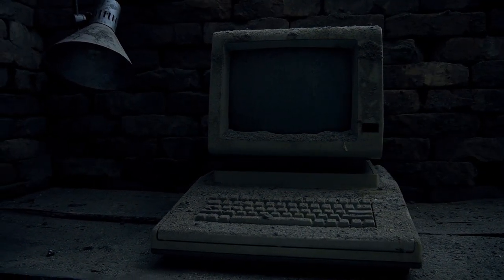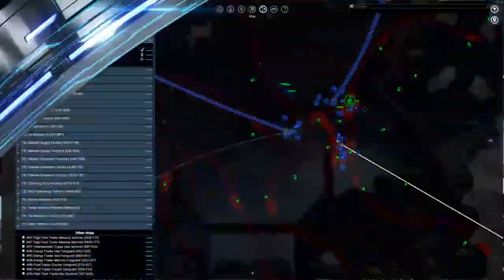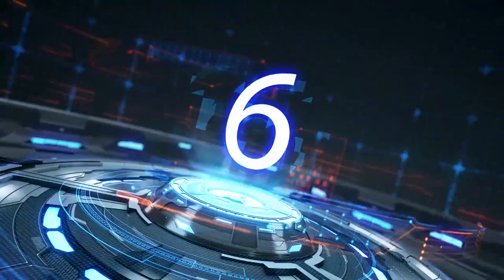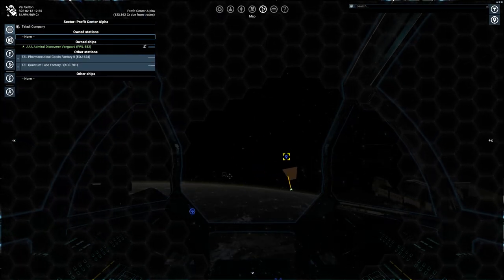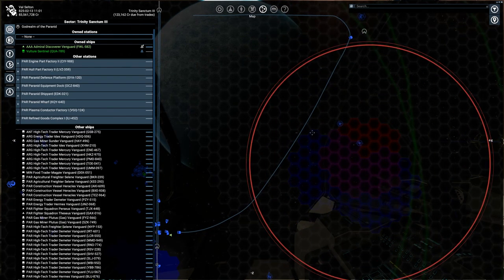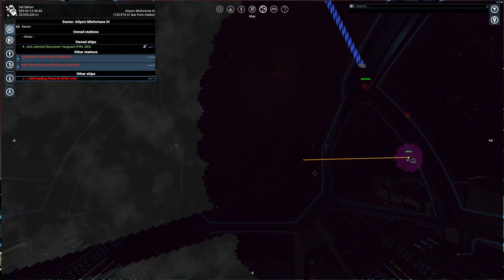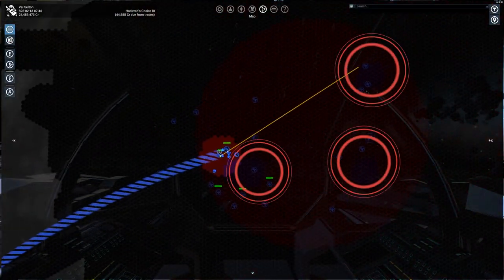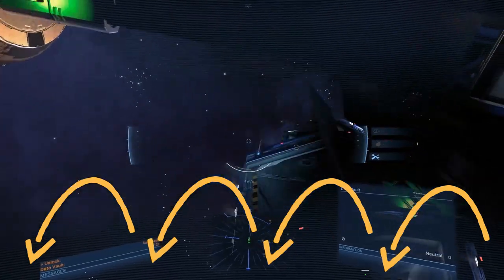X4 Foundations Guide: All 28 Data Vault Location & Historican Achievement (Beginner x4 Guide)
This x4 foundations guide is how to found all 28 data vault location needed for the second main quest Historical Logs in the x4 game.
This video will show you all map location and visual how to find all in game data vault in x4 foundations map.

If you have some troubles to open this 28 data valut check the following tips and tricks guide:

Also, if you want to explore full map in the game you can use another x4 guide about it:

If you need you can skip to the desired sector using the minutes counter before its name.
Sectors
00:34 - Black Hole Sun IV
01:15 - Grand Exchange I
01:34 - Nopileos Fortune VI
02:05 - Memory of Profit X
02:18 - Eightin Billion
02:33 - Silent Witness XII - Danger mines everywhere
03:01 - Silent Witness XI
03:19 - Silent Witness I
03:28 - Profit Centre Alpha
03:35 - Matrix #9 - Danger enemy sector
03:49 - Ianamus Zura VII
04:00 - Scale Plate Green VII - Danger enemy sector
04:14 - Hewa’s Twin I
04:30 - Trinity Sanctum VII
04:46 - Trinity Sanctum III
05:01 - Pious Mists XI
05:16 - Pious Mists IV
05:28 - Lasting Vengeance
05:48 - Cardinals Redress
06:00 - Atiyas Misfortune III - Danger enemy sector
06:13 - Holy Vision - Danger in front of the enemy jump gate
06:29 - Antigone Memorial
06:41 - Second Contact XI
06:53 - Second Contact II Flash Point
07:06 - The Reach
07:14 - Hatikvahs Choise III
07:26 - Morning Star III
07:37 - Heretics End